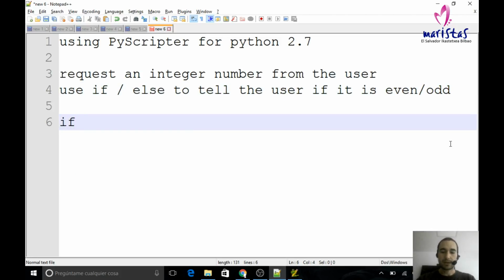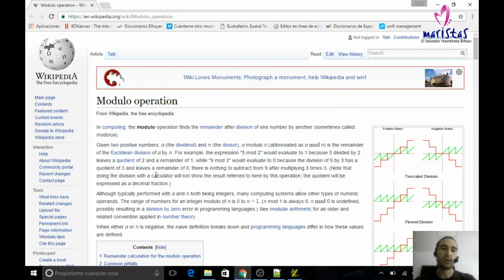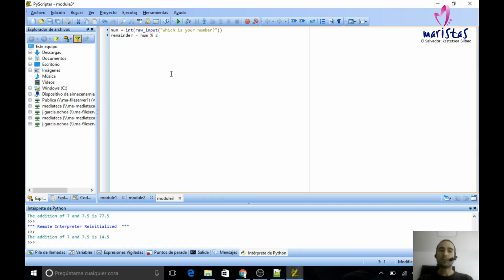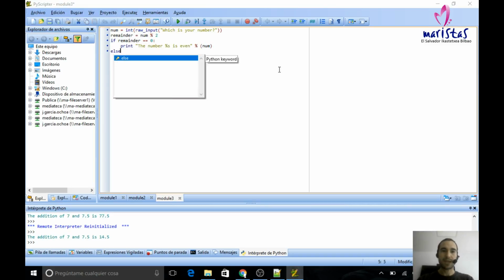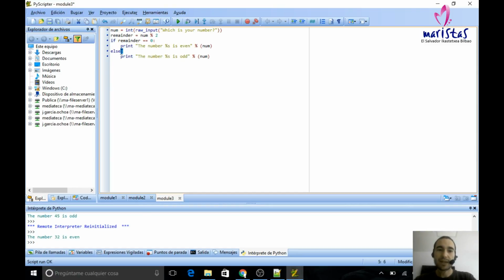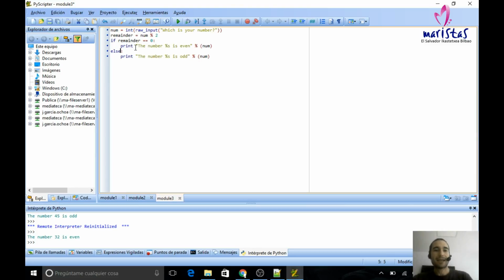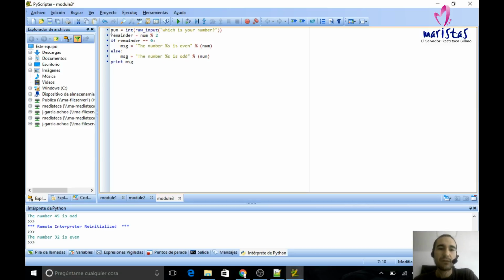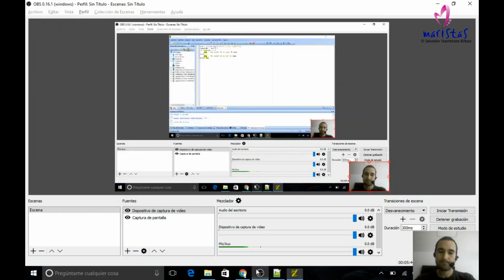Introduction to Python: Even or Odd?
In this program we will use a conditional to know whether a number is even or odd.